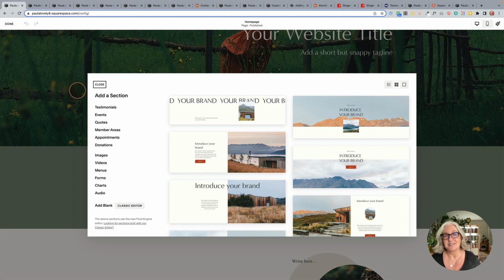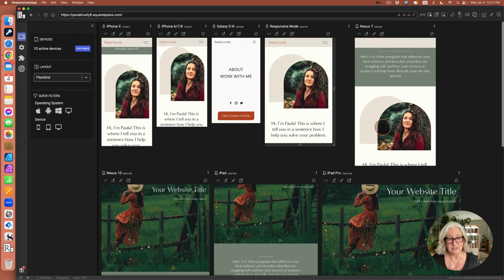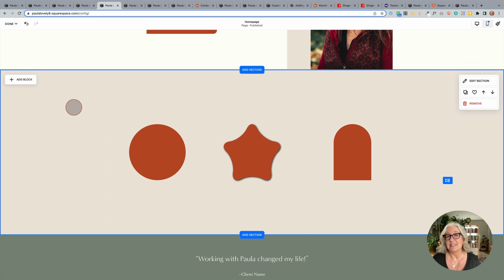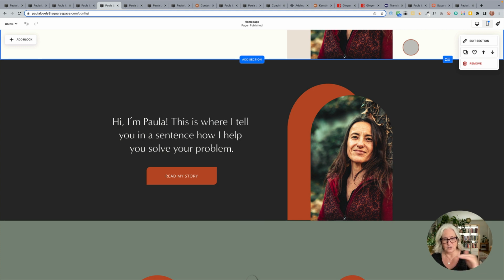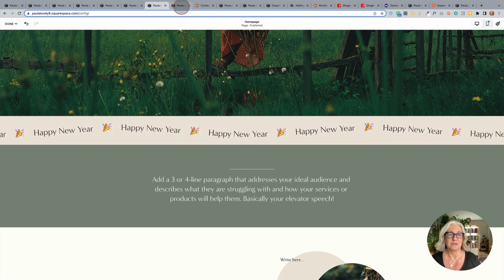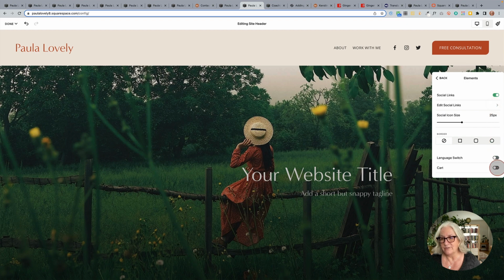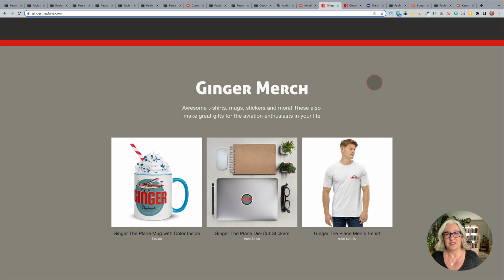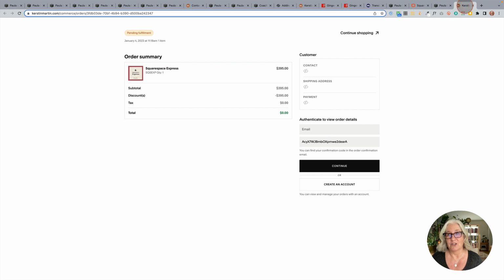Squarespace Updates #10 | Recap on 2022 New Features! Fluid Engine and more...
2022 was a big year for Squarespace! Here I recap exciting Fluid Engine Features like Saved Sections, Shape Blocks, Copy/Paste Blocks and more.

00:00 - First Marker
00:46 - Classic Editor option for Circle members
02:09 - Fluid Engine Mobile Styling
03:36 - FE Mobile Responsiveness Issues
05:14 - Save Sections
06:39 - Copy/Paste Content Block
07:36 - Shape Blocks
09:02 - Shape Block Padding Issue
12:10 - More Button Styling Options
13:00 - Scrolling Block
14:16 - Scale Text
15:20 - Text Highlight Options
16:18 - Upload Image from Mobile
17:28 - Shopping Cart Icons and Styling Options
18:37 - Upload Videos directly to Squarespace
19:56 - Commerce: New Order Status Page
21:38 - Custom Merch with Printful
22:55 - Weglot Language Extension

I'm Kerstin Martin, Squarespace Educator, late bloomer entrepreneur and creator of the Eule Planner®. My courses help entrepreneurs build successful, well organized businesses with Squarespace.